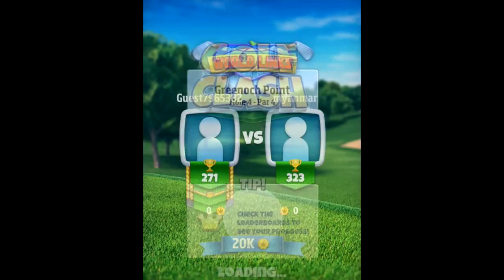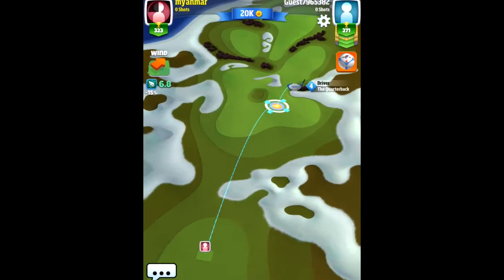Golf Clash tips, Hole 4 - Par 4, Greenoch Point - World Links, Tour 5 - GUIDE/TUTORIAL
This is hole 4 - Par 4 of the Greenoch Point. You can find this course on Tour 5 - World Links.

Feel free to make a comment if you do have any questions.